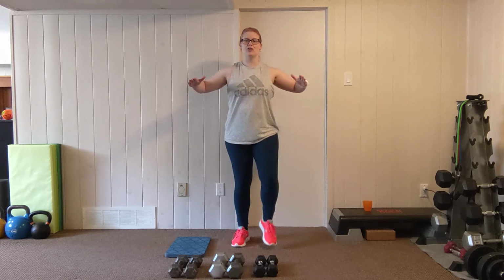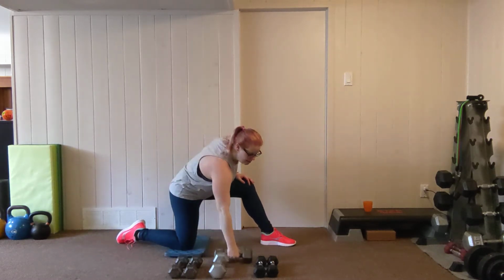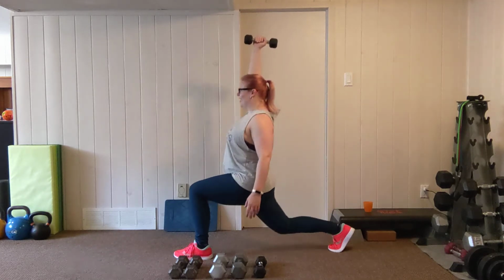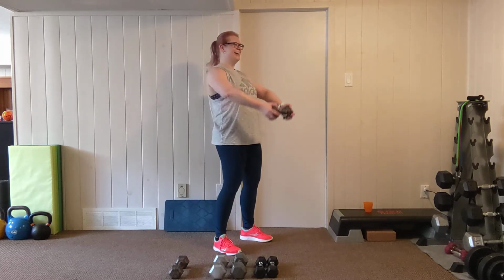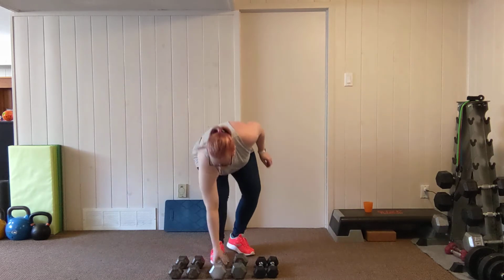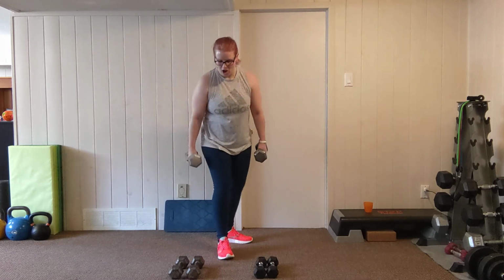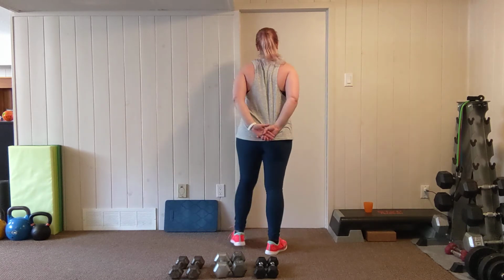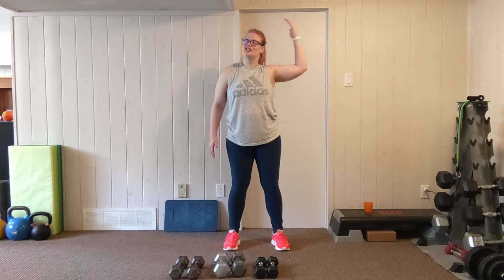Dumbbell & Bodyweight Strength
Total body workout, includes kneeling push ups, squats and lunges.